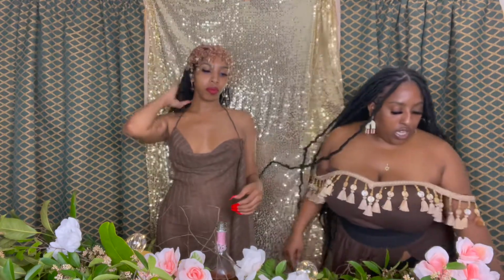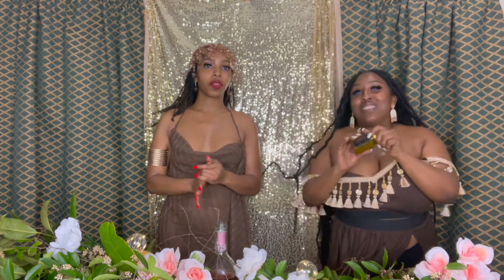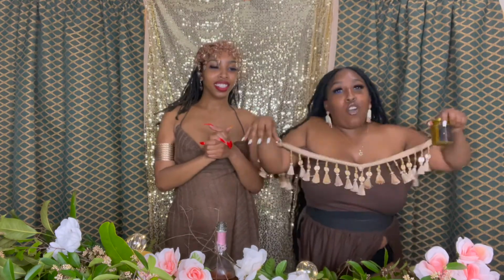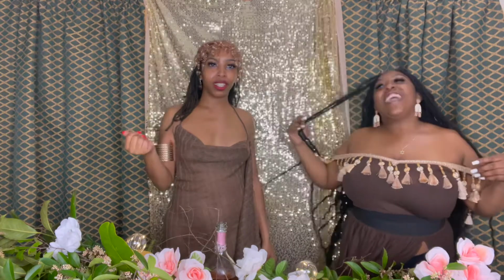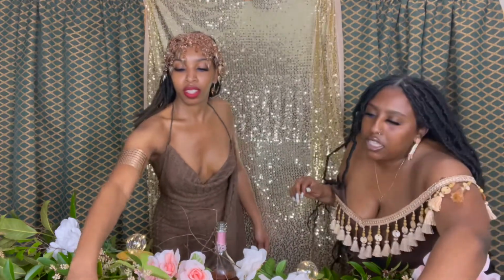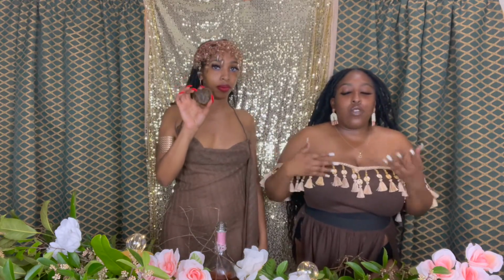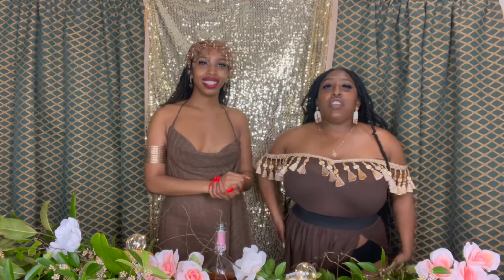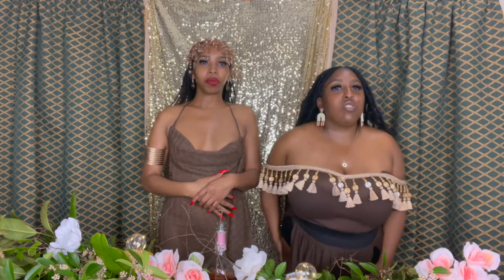The Big Reveal!! Celebrate With Us!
Hey worldddd! We are so excited to present to you the big news!